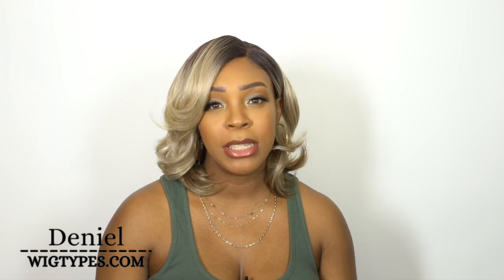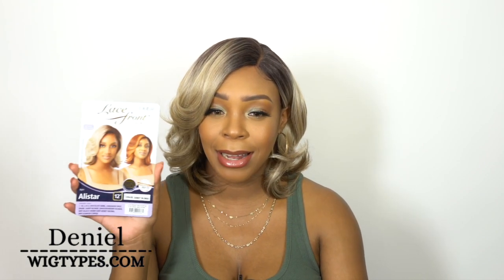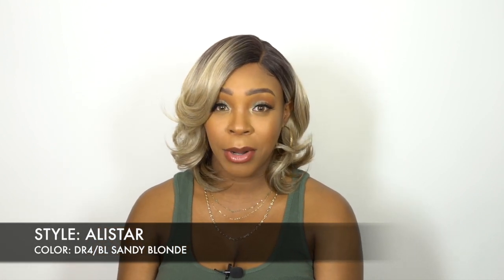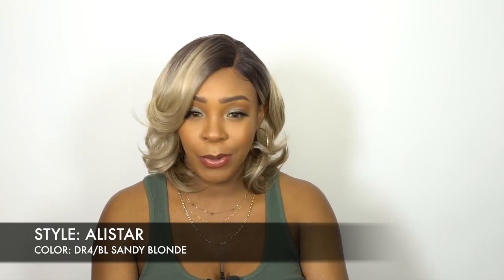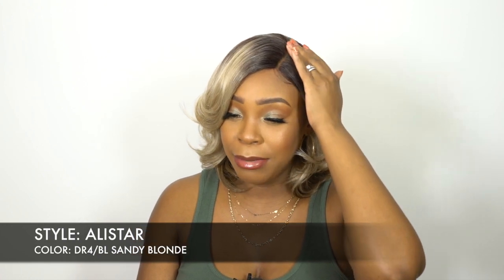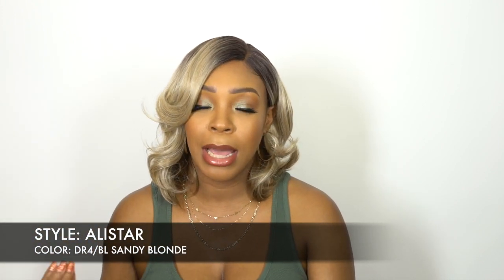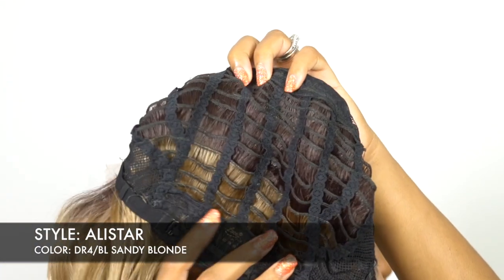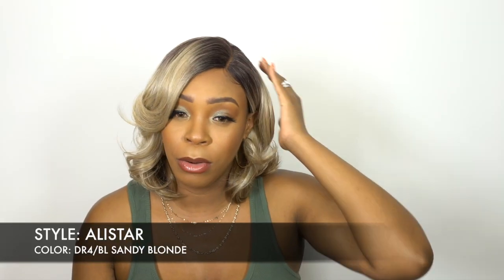Outre Synthetic Hair HD Lace Front Wig - ALISTAR --/WIGTYPES.COM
COLOR: DR4/BL SANDY BLONDE

*HD lace front wig
*Heat safe up to 400F
*12" long

AVAILABLE COLORS:
1, 1B, 2, 613, CHOCOLATE SWIRL, CINNAMON SPICE,
DR4/BL SANDY BLONDE, DR4/STRAWBERRY BLONDE,
DRFF BLACK CHERRY, DRFF HONEY BROWN, DRFF2/GINGER COPPER

**TIME STAMPS**
0:00 Welcome
0:11 Wig Install
0:44 360
0:59 Wig Features
3:29 Wrap Up